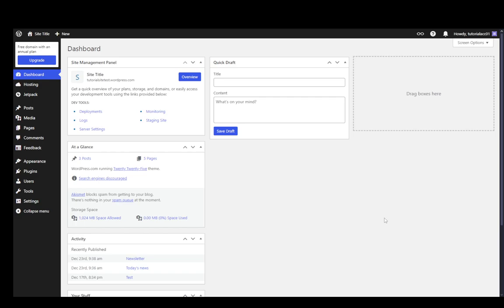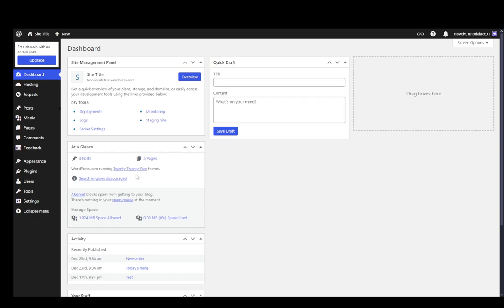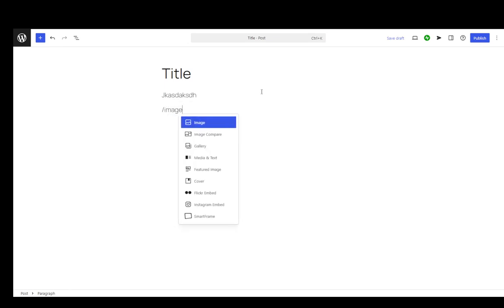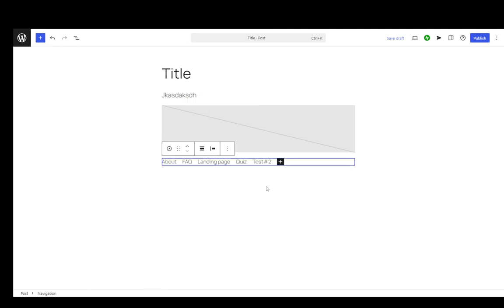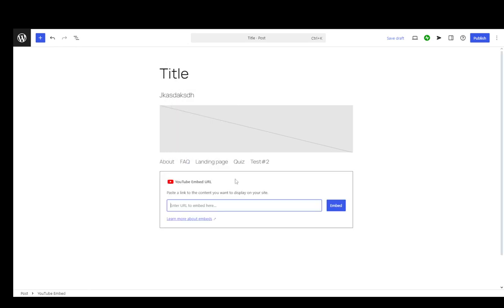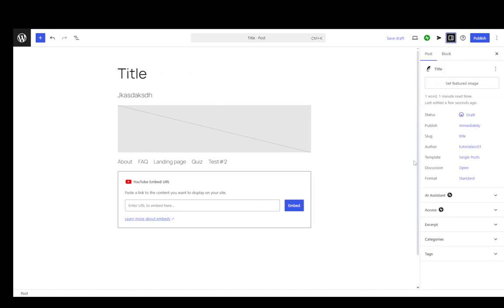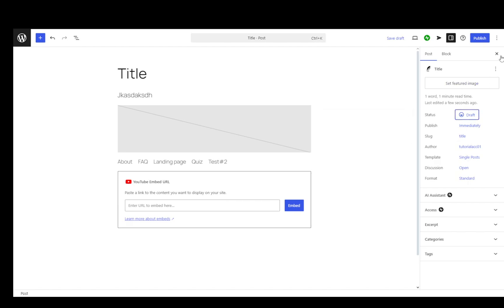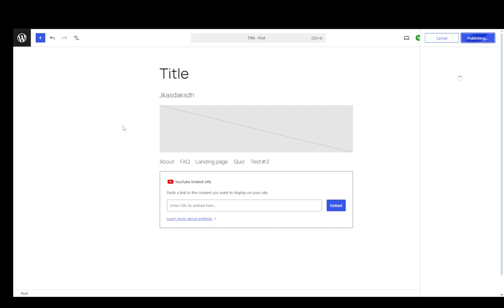How To Write Post In WordPress Tutorial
Today we talk about write post in wordpress,wordpress tutorial,wordpress tutorial for beginners,wordpress posts,wordpress posts page,how to post on wordpress